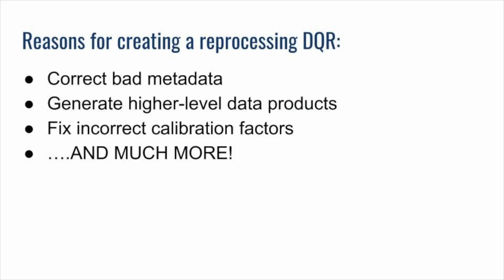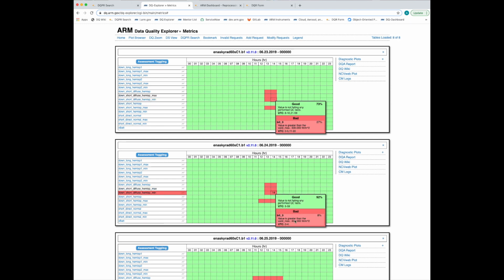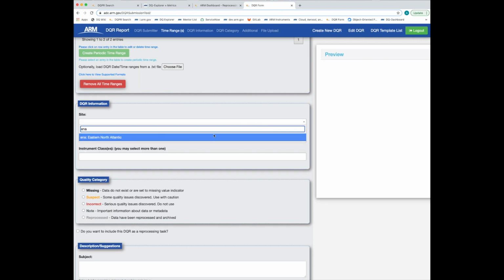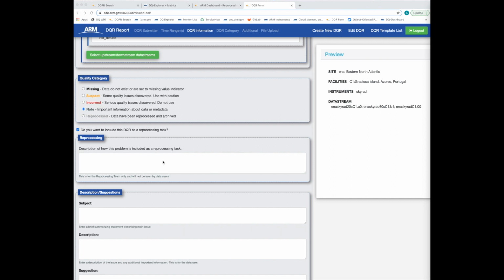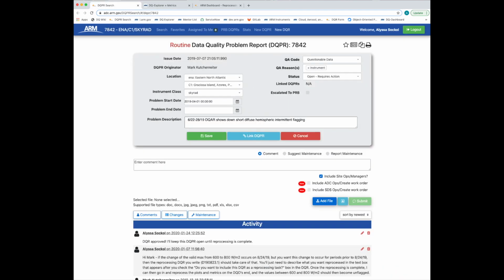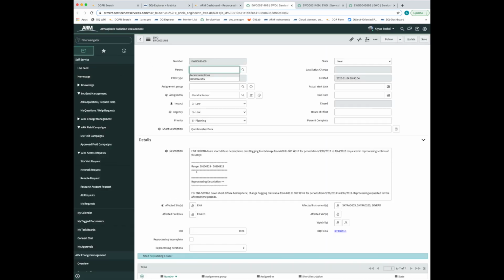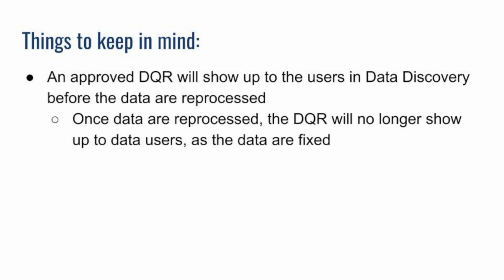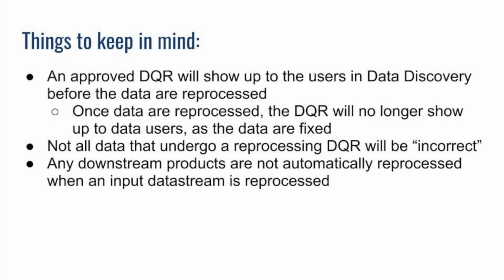Reprocessing DQR Example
This is an explanation of how to complete reprocessing DQRs using an example.